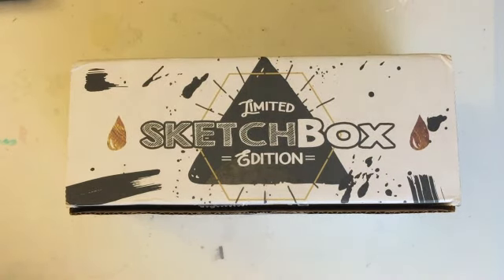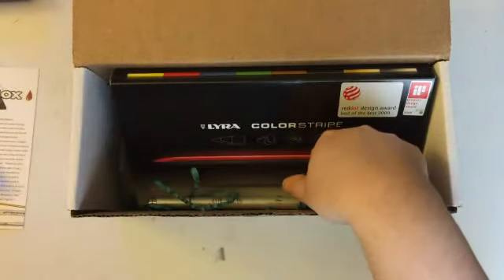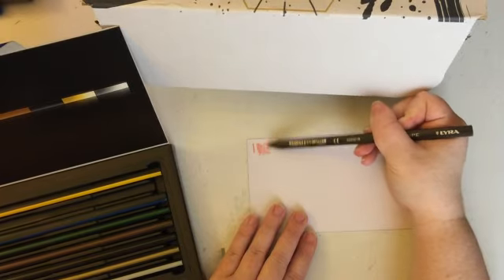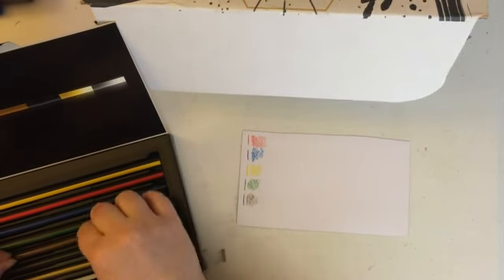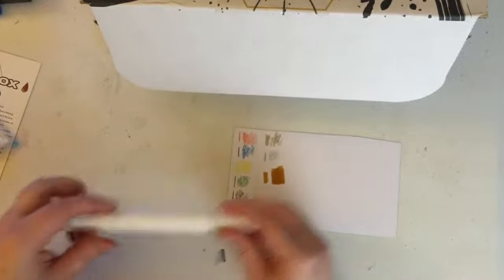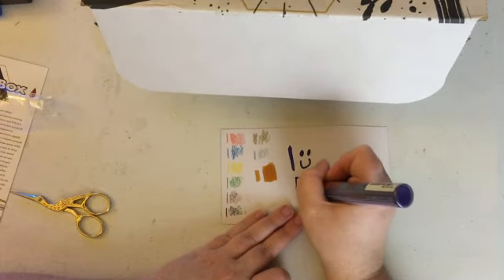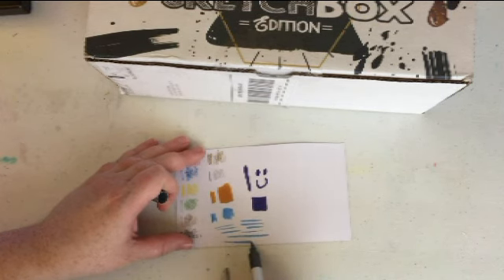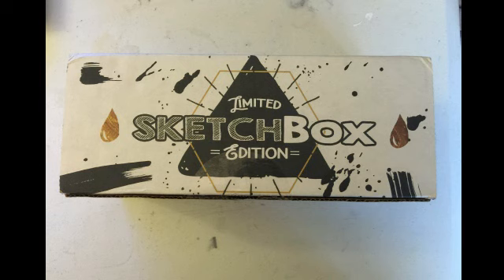FIRST LIMITED EDITION SKETCHBOX UNBOXING!!!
The very first Limited Edition Sketchbox!!! Here is what's inside this totally awesome box!